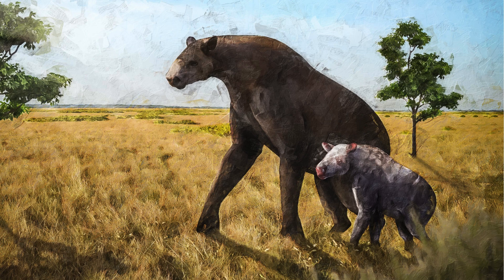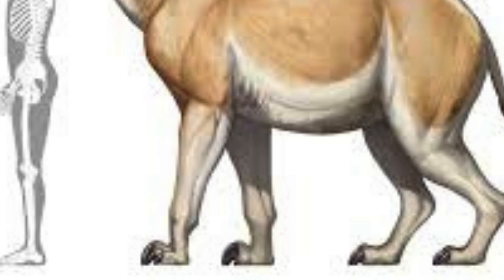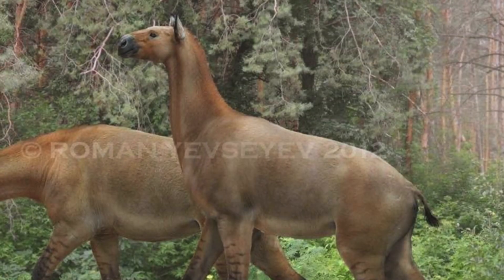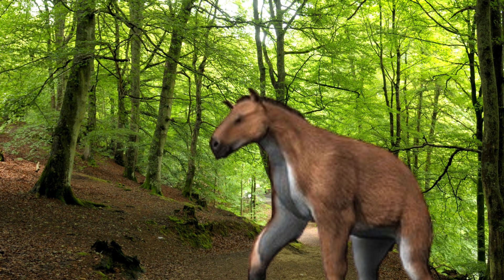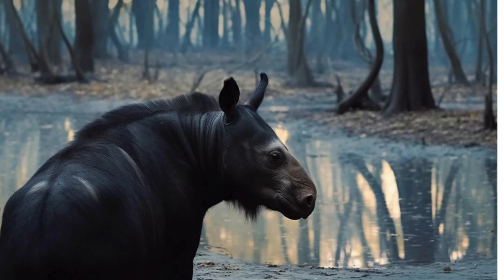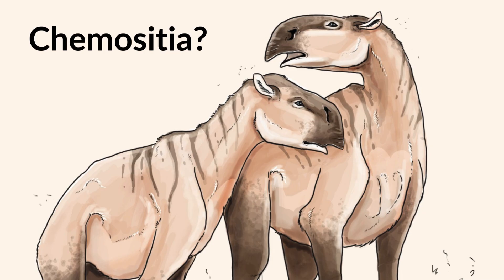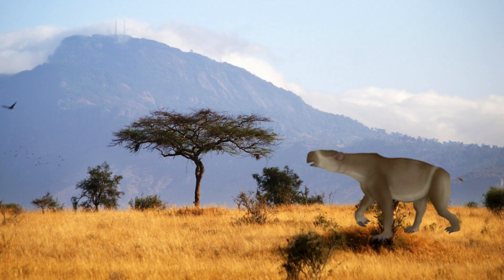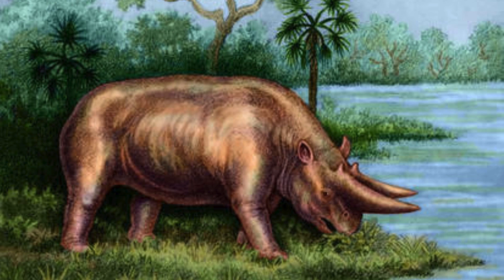Schizotheriinae: The Horse-Like Chalicotheres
This is the final video looking at Perissidactyla evolution for a while. I'm planning of writing, and releasing more cryptid, or paleo profiles. I might leave it up to you guys to decide. Anyway, this video looks at the evolution of the subfamily Schizotheriinae, which contains several poorly, along with well-known genera.